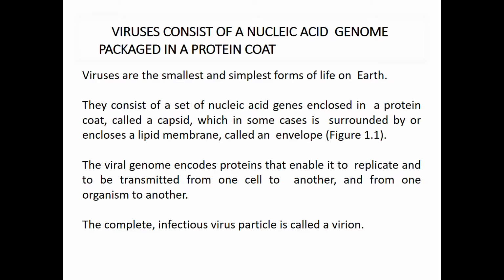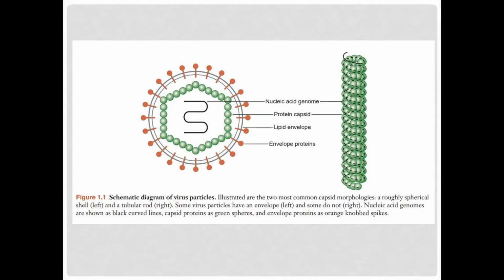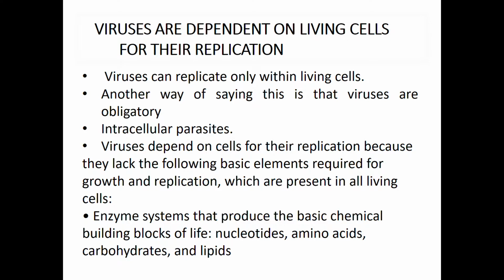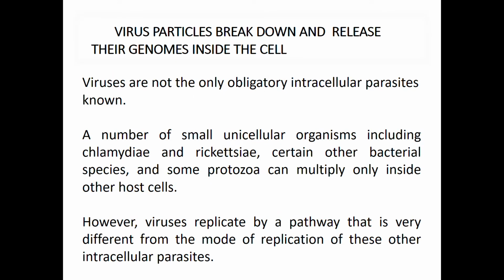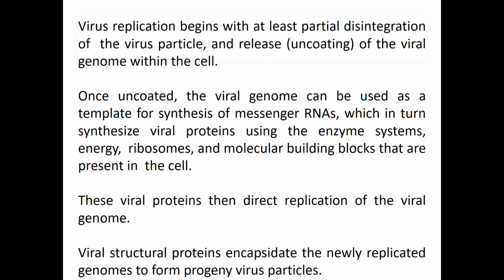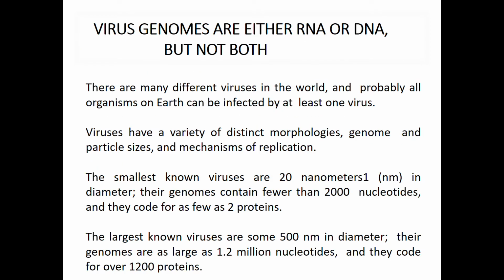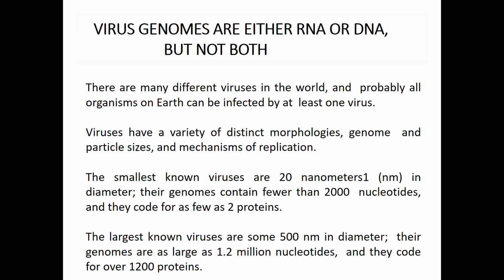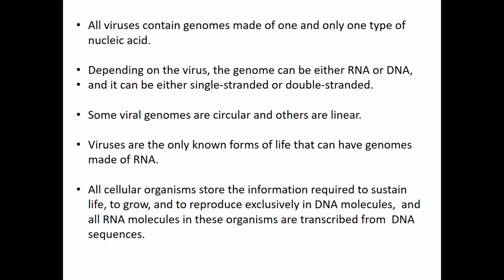What are viruses? Origin and evolution, Nature of Viruses, Principles of Virology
This is a lecture of principles of Virology. From this lecture you will be able to learn what are viruses, from where it originate, and evolution of viruses.